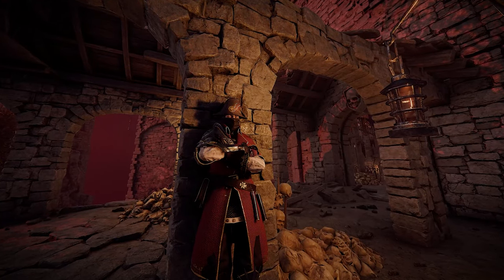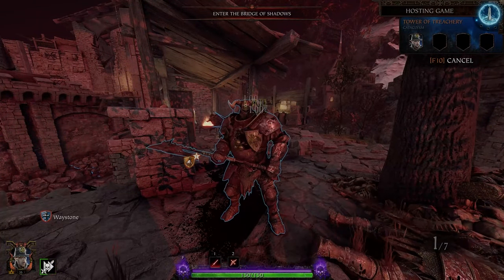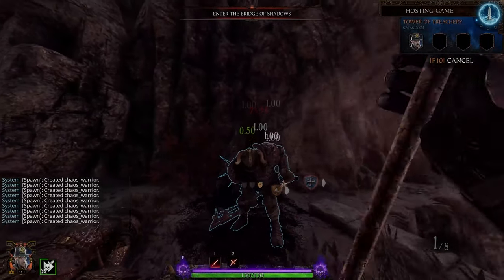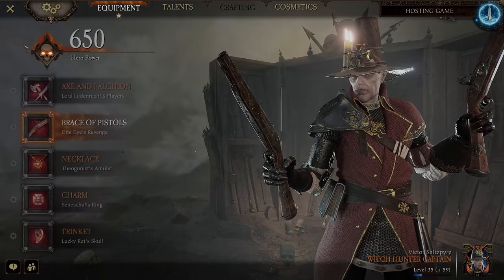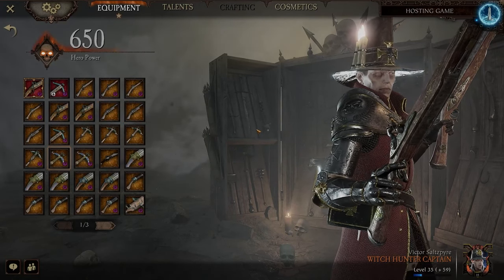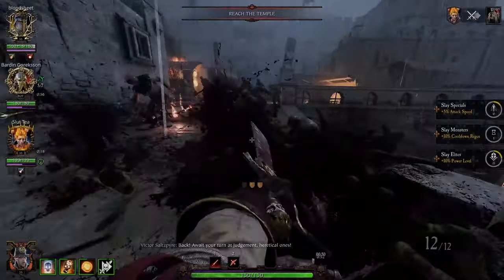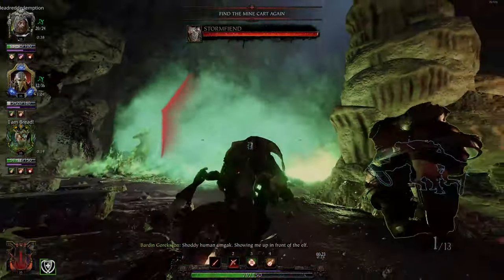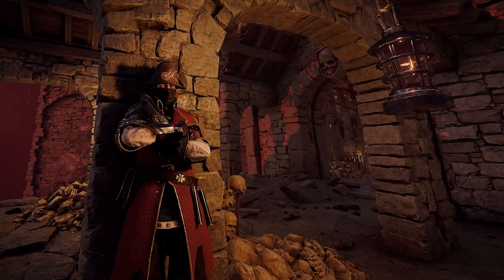WHC Is The Best Class In The Game | Witch Hunter Captain Build Guide Vermintide 2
Witch Hunter Captain guide for Vermintide 2. More content on the way :D

Intro 0:00
Melee Weapons & Combos 0:39
Ranged Weapons 7:37
Talents 9:45
Strategy 12:50
Subscribe! 17:00